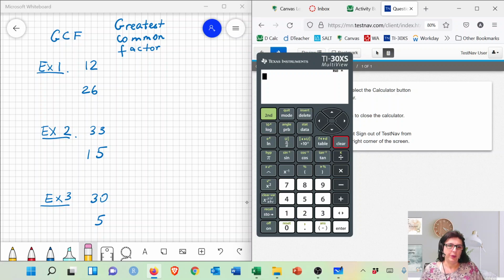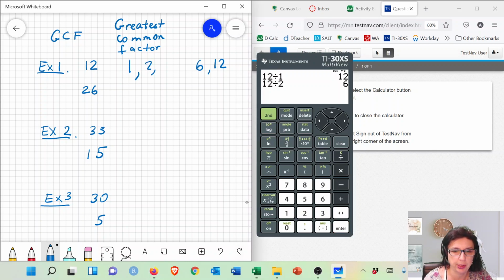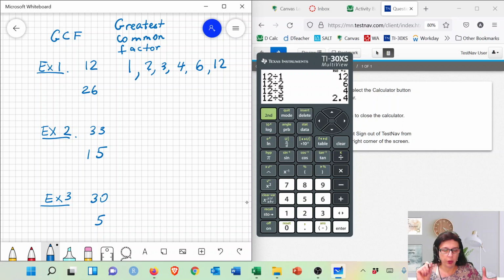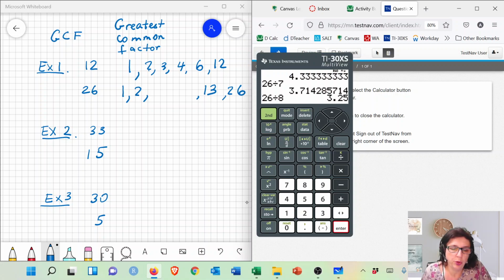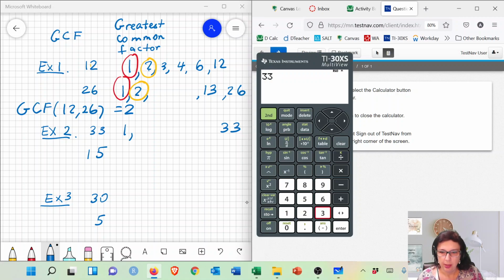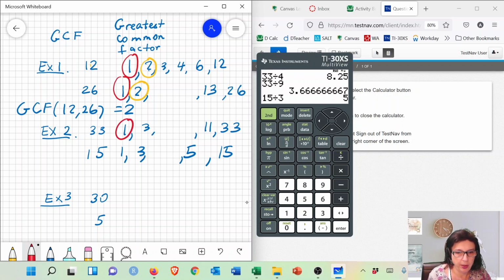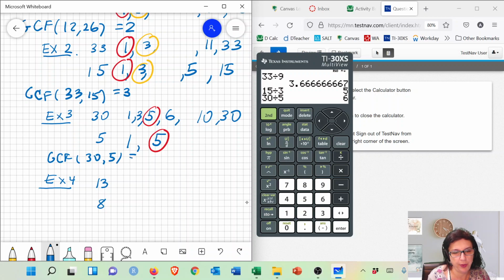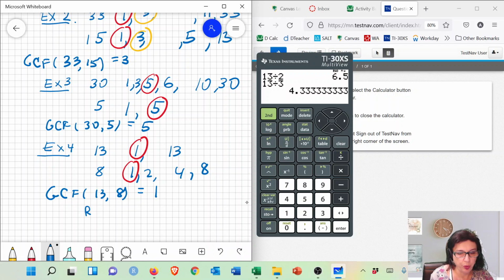GCF of Numbers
In this video I discuss how to find GCF (greatest common factor) of numbers